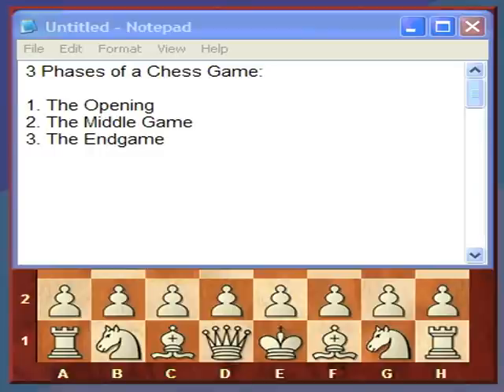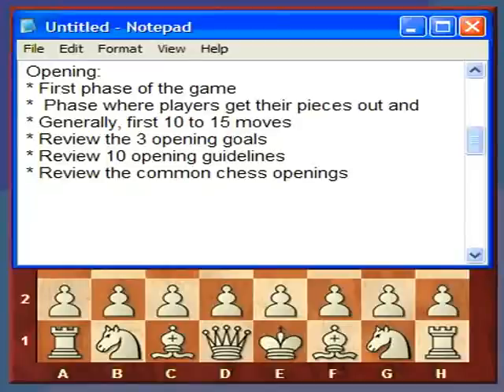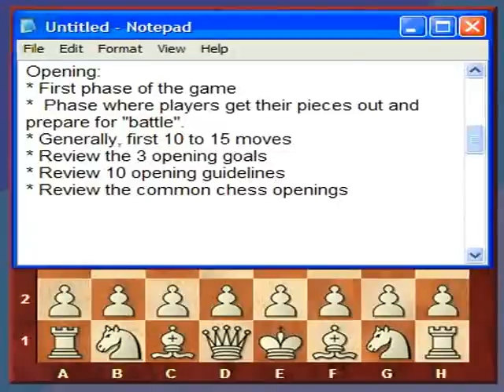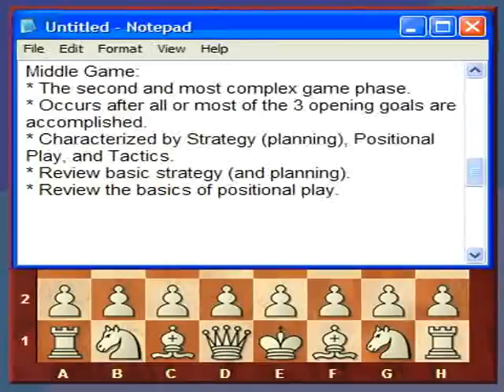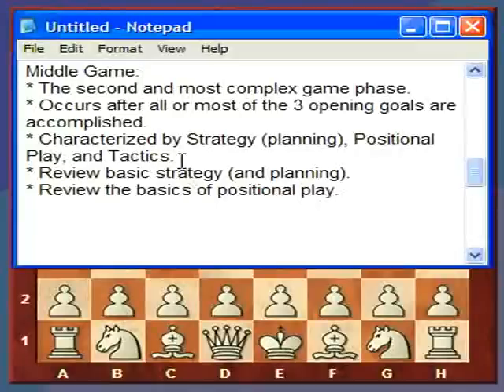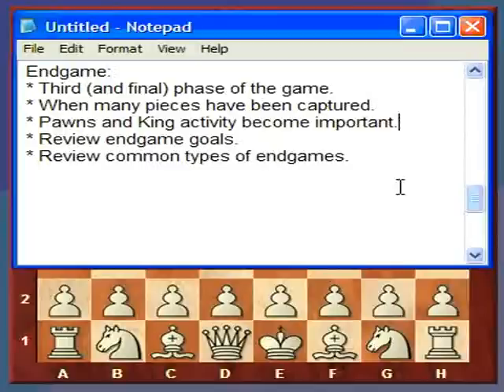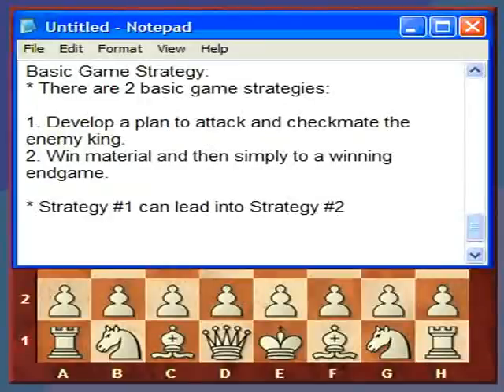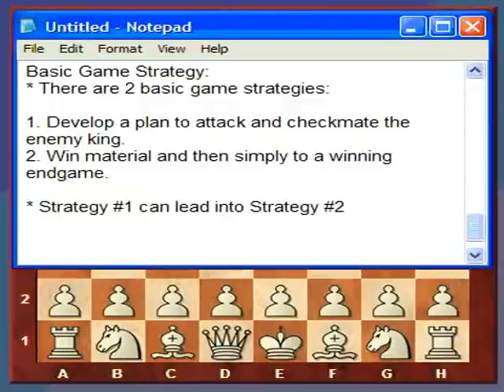Chess Lesson #5, Part A (Game Phases)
Chess Lesson: Game Phases (Opening, Middle Game, Endgame) and Basic Game Strategy.